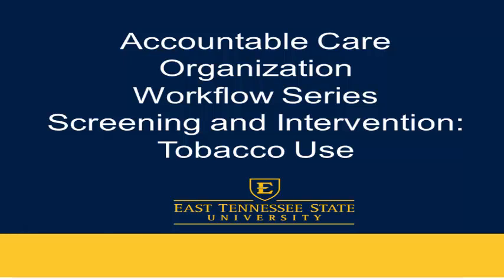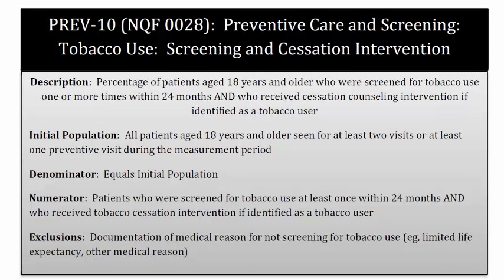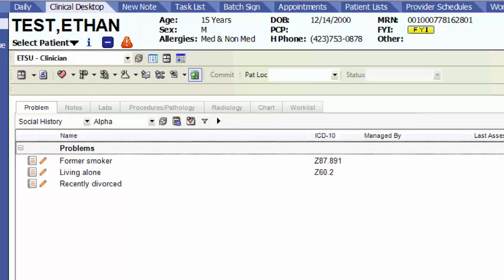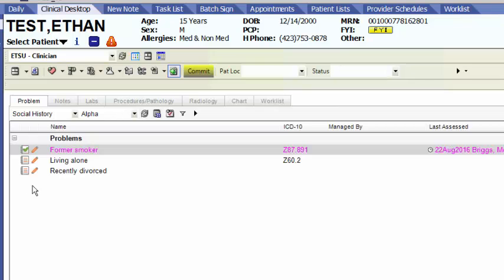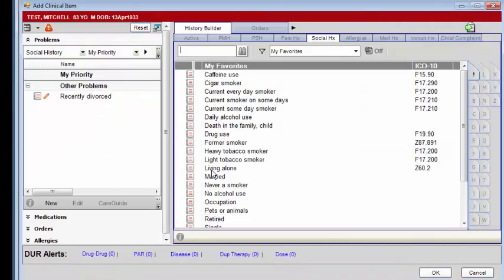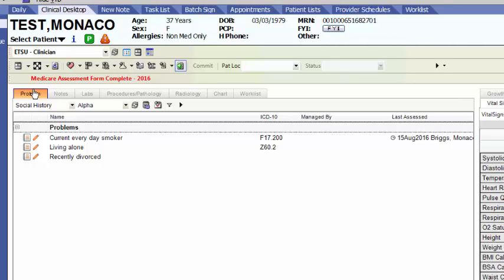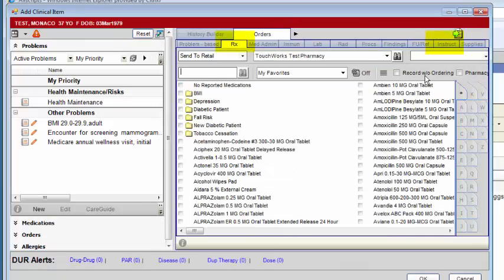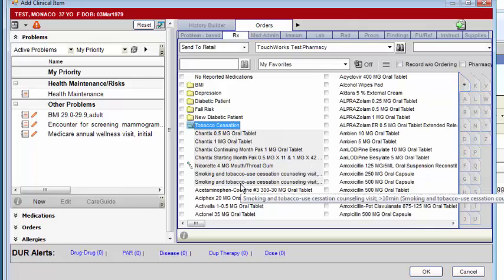ACO Tobacco Screening Allscripts Workflow